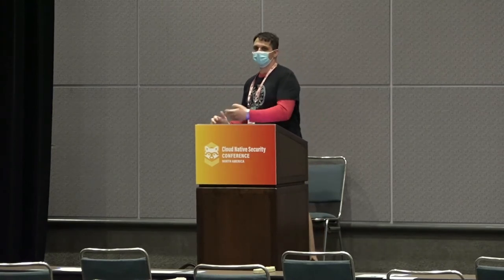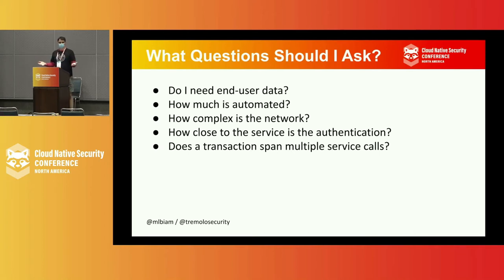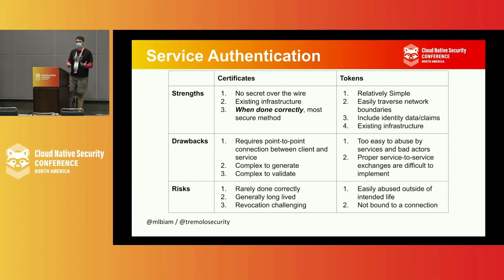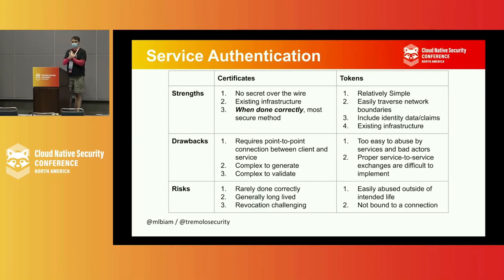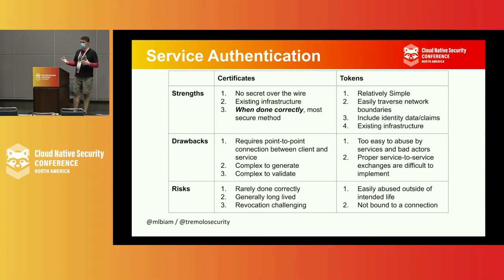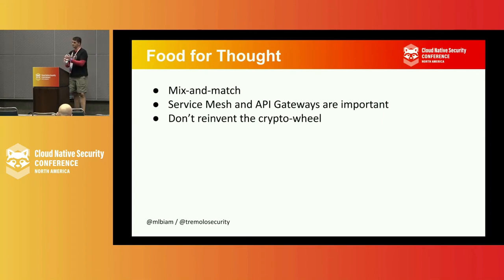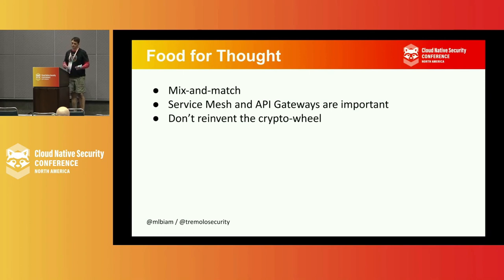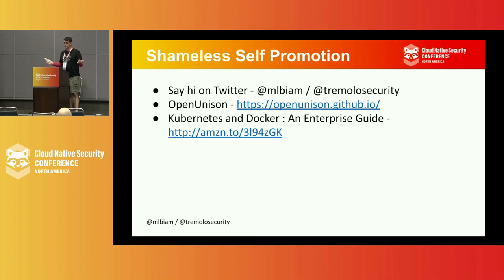Service Authentication - Tokens or Certificates?- Marc Boorshtein, Tremolo Security, Inc.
The audience for this talk is anyone that is interested in rolling out a services infrastructure. Authentication is generally offloaded to the infrastructure, rather then handled by individual services (or at least it should be). In addition to the daunting number of decisions to be made at the service layer for configuration, authentication is often one of the hardest because it bridges both technology and business requirements and control of decisions may fall outside of the implementer’s ownership path. Having a roadmap for how to choose the right mechanism can either free or hamper implementation and future expansion because it is so foundational to the security of a service.